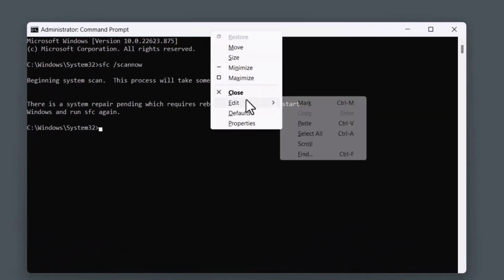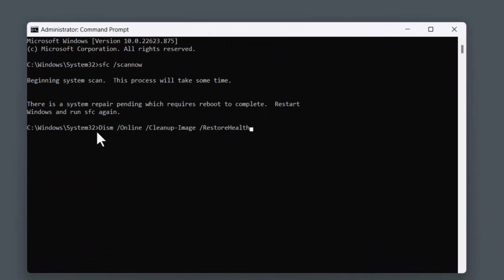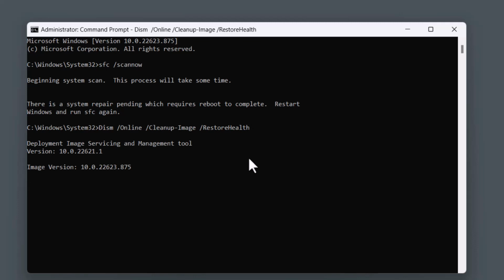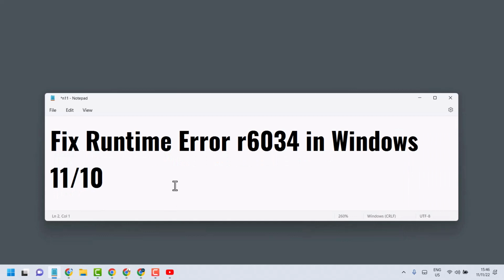Fix Runtime Error r6034 in Windows 11 or 10